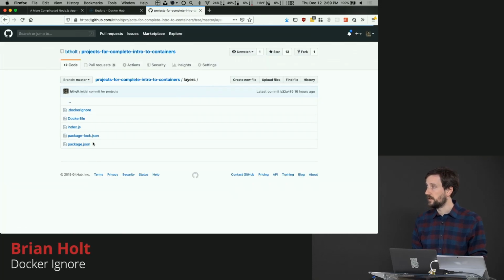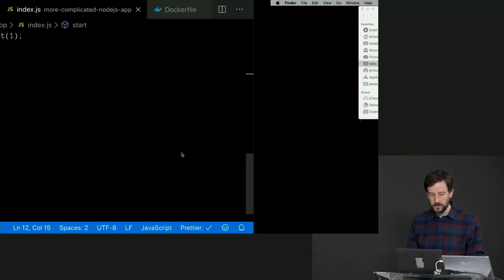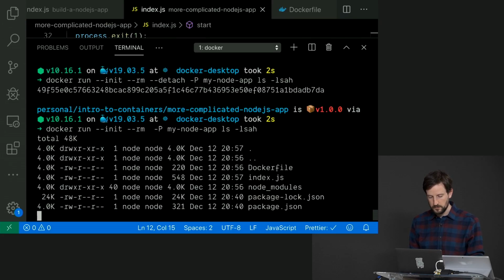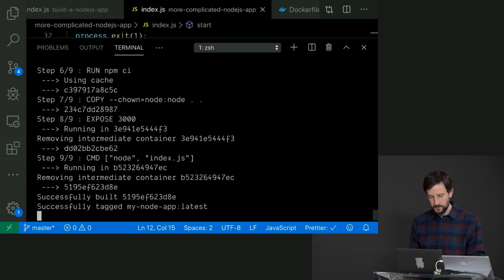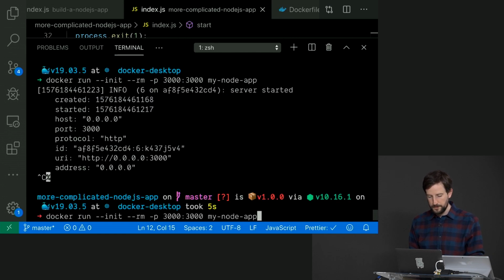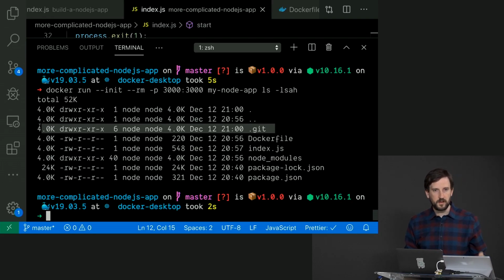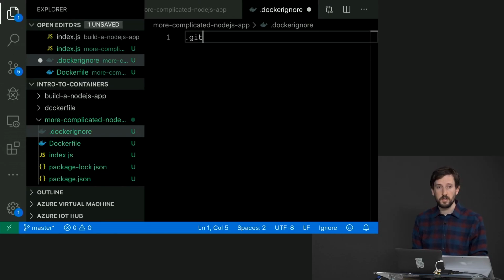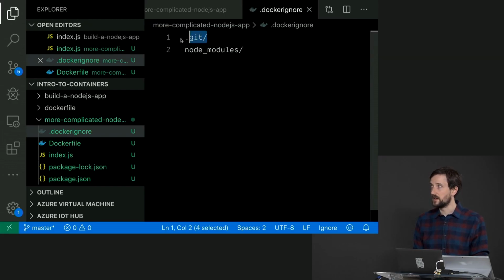20. Docker Ignore